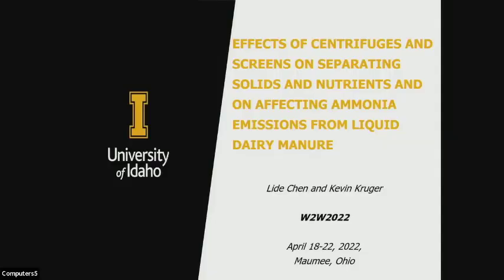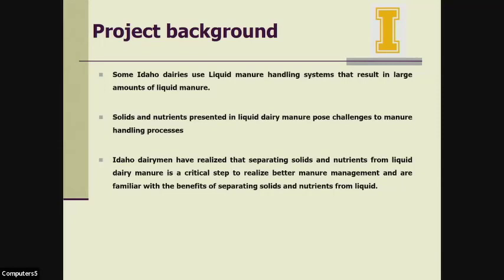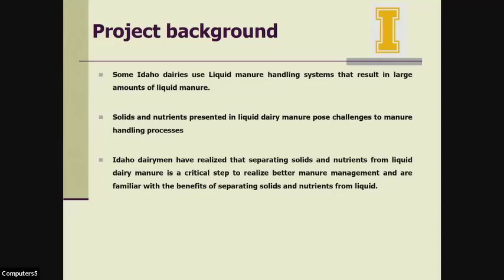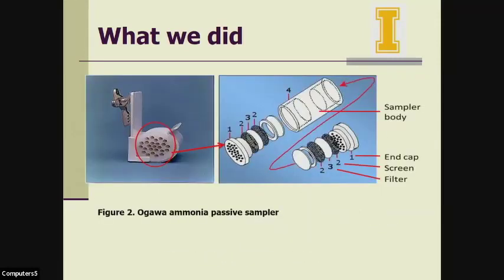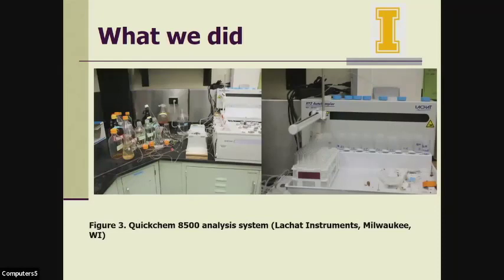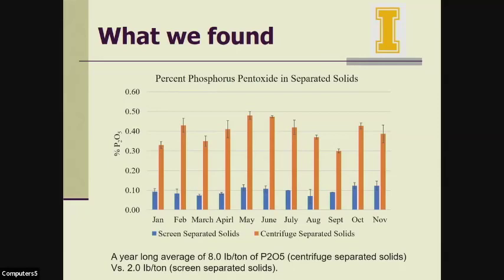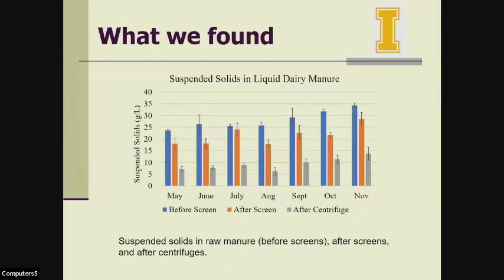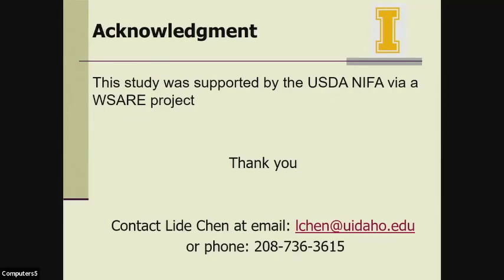Effects of Centrifuges and Screens on Solids/Nutrient Separation and Ammonia Emissions from Manure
Effects of Centrifuges and Screens on Solids/Nutrient Separation and Ammonia Emissions from Liquid Dairy Manure

This was presented by Lide Chen at the 2022 Waste to Worth Conference.